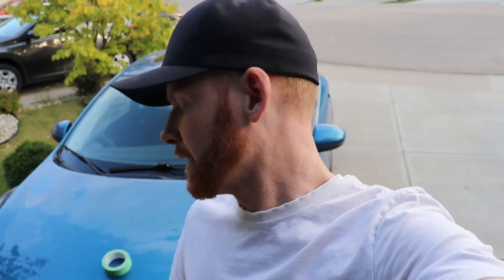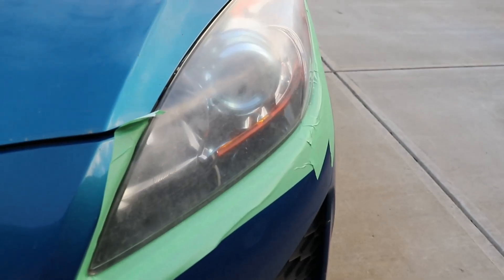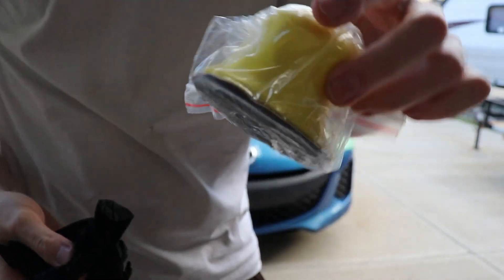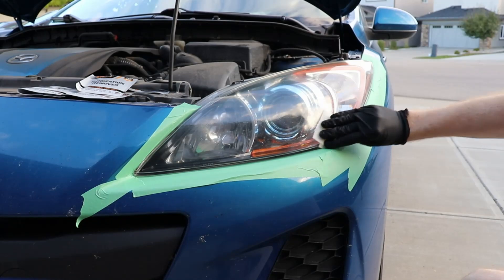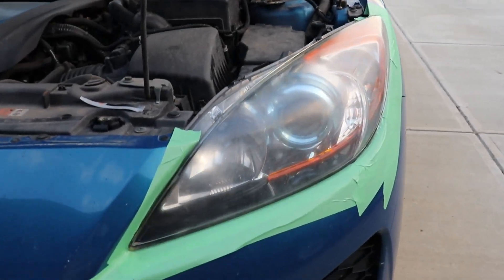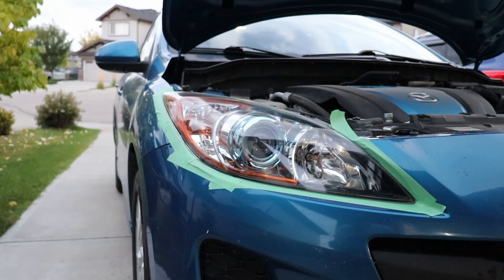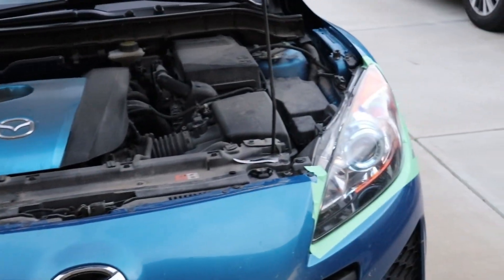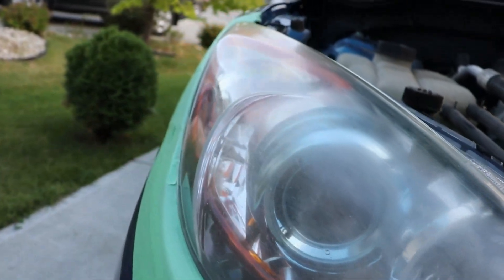How to Restore headlights using Cerakote Ceramic Headlight Restoration Kit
I will use Cerakote Ceramic Headlight Restoration Kit for the first time and i will share my experiences. Watch the video and let me know what you think. Share your experiences with this product or others like it.

Items Purchased:

Cerakote Ceramic Headlight Restoration Kit: ( Amazon )